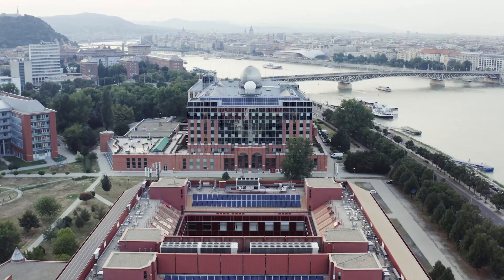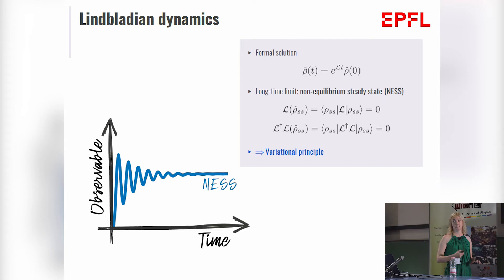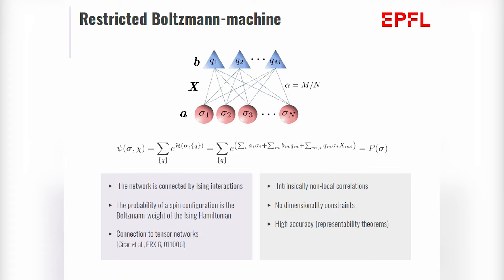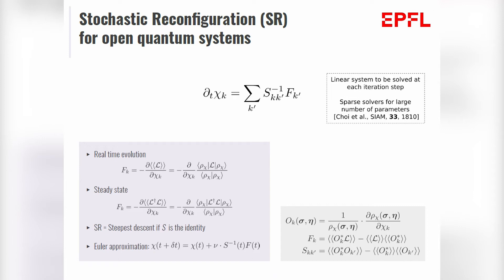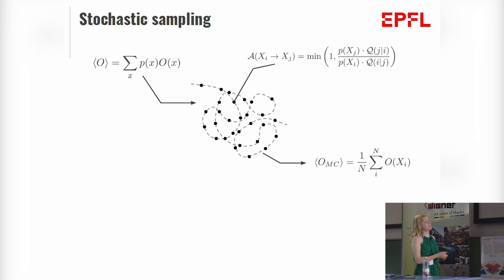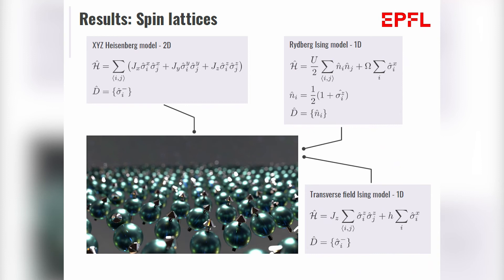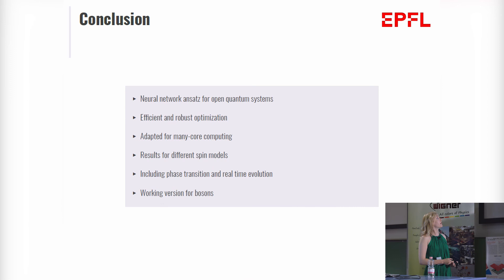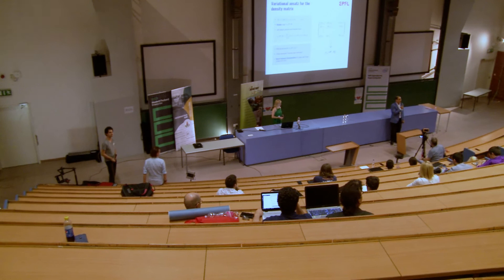Alexandra Nagy: Variational quantum Monte Carlo with neural network ansatz for open qua